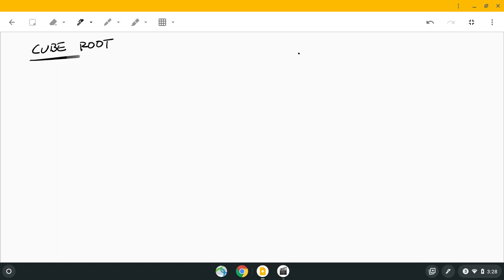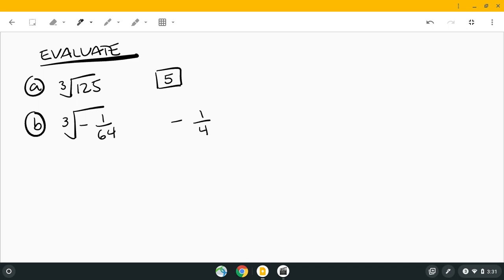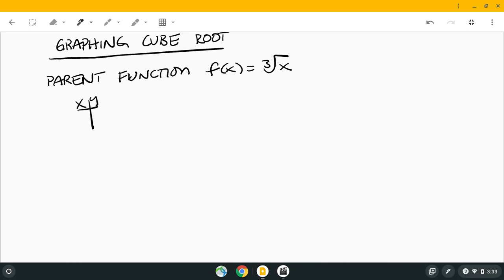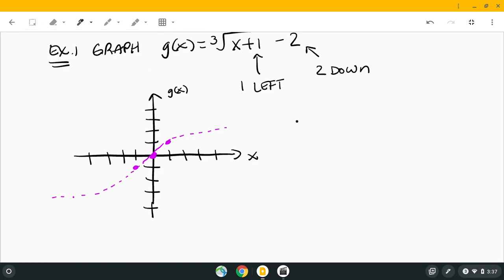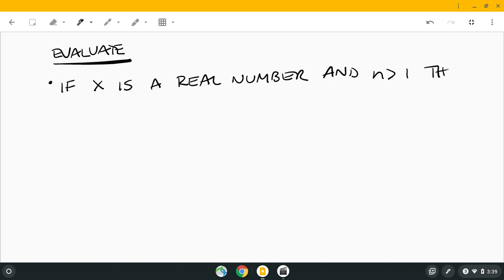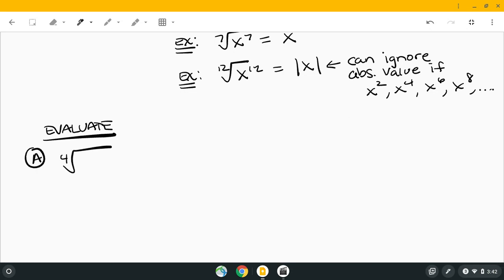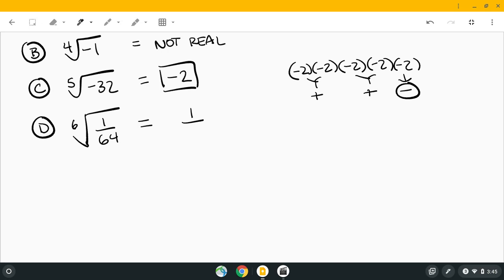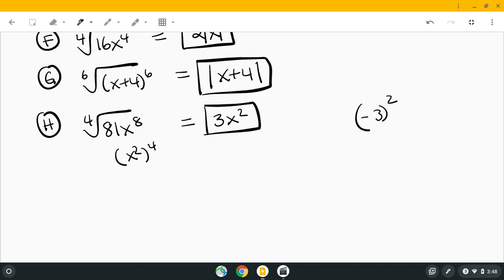Math 73 7 1 Part 2 of 2 Radical Expressions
Covers cube roots--how to simplify and graph.